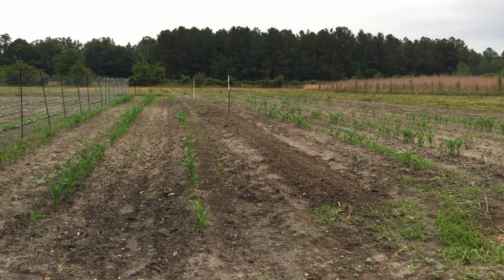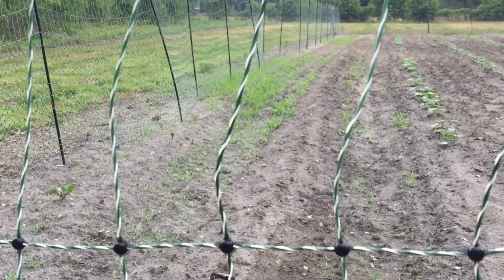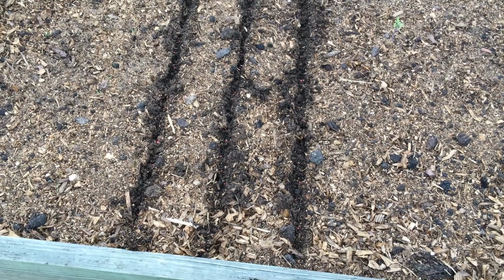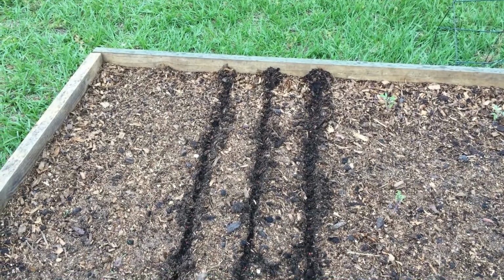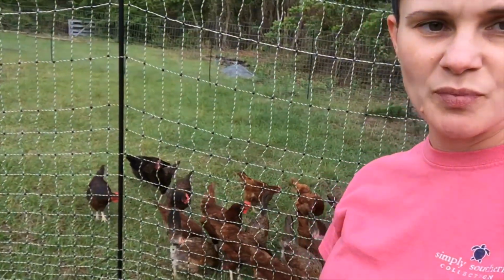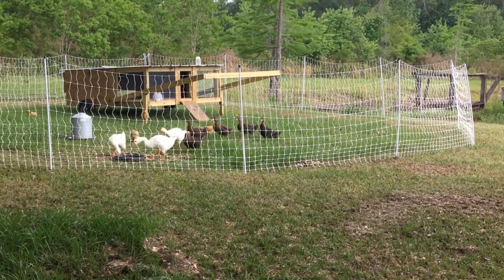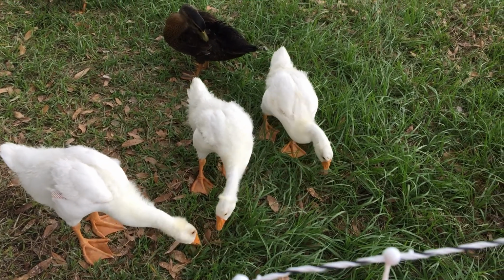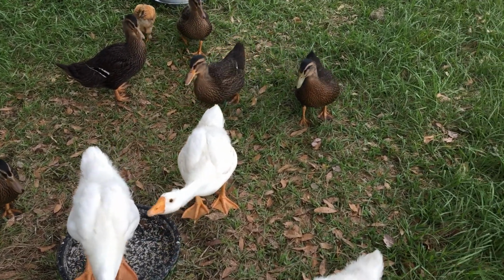Easter Weekend | Son's 1st Turkey | Loss by Predator | Garden Update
Well, I tried to upload this Sunday night but then Google/Gmail went down in my area :( So I'm trying again!

Follow along with us as Anderson get his very first turkey, and I'll walk you through our garden update (which is being protected by Premiere 1 fencing). Plus, we'll talk about our loss by predators!